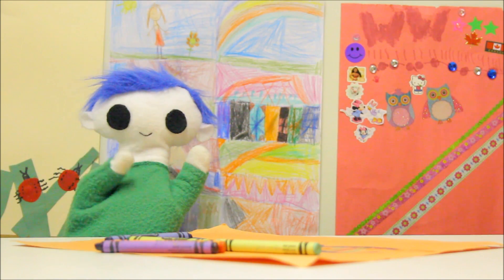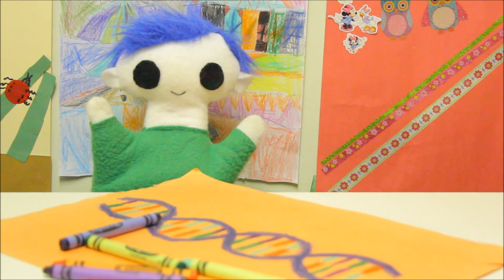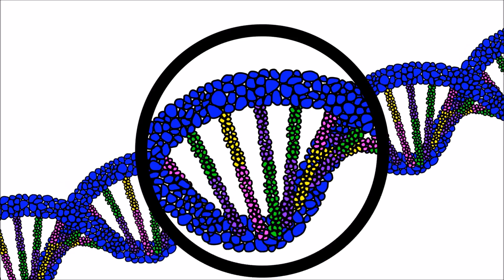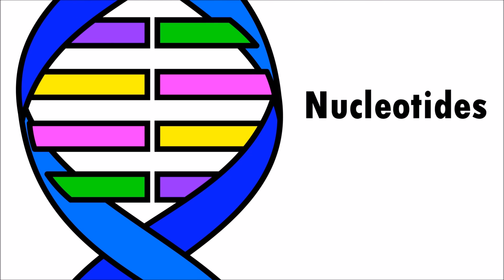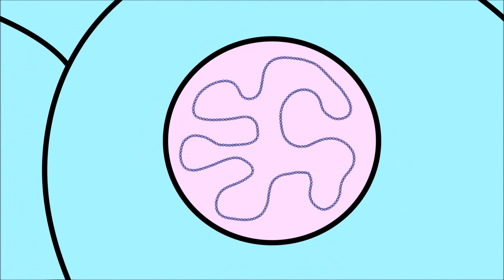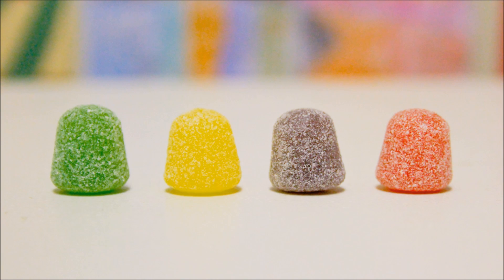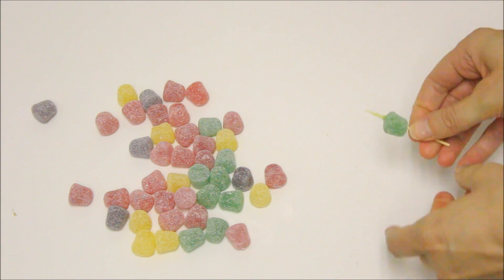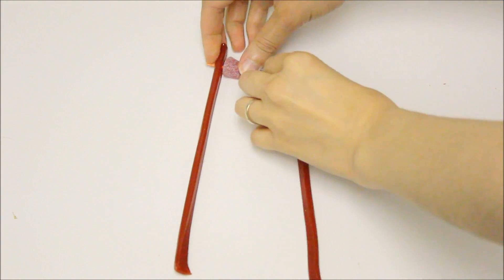What is DNA? | Science for Kids